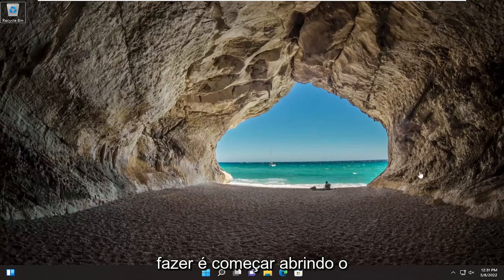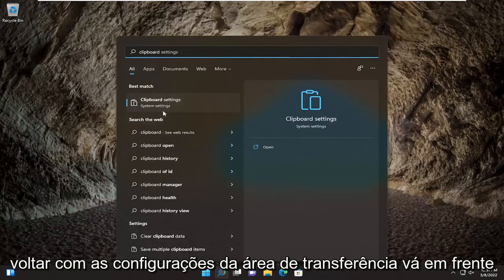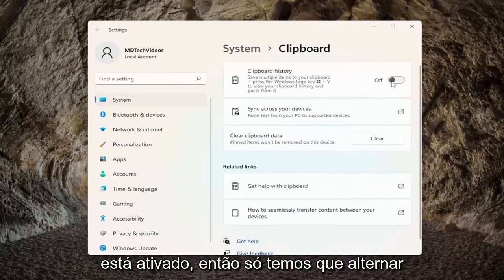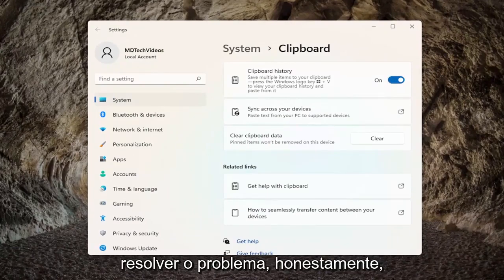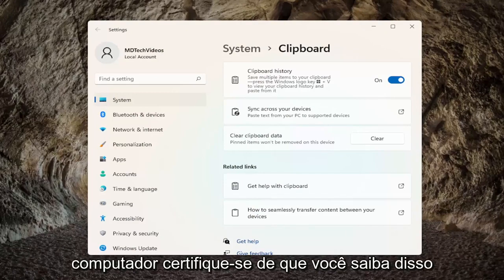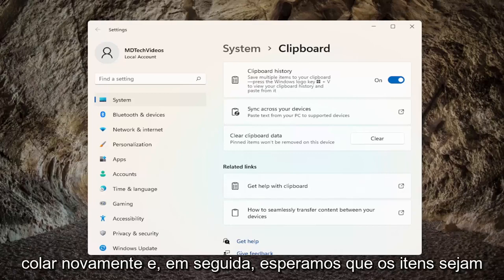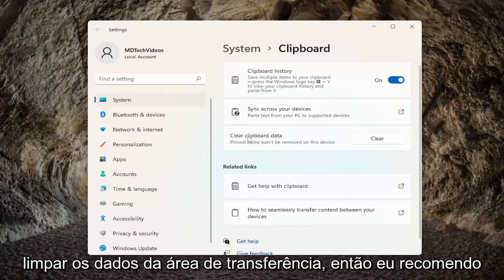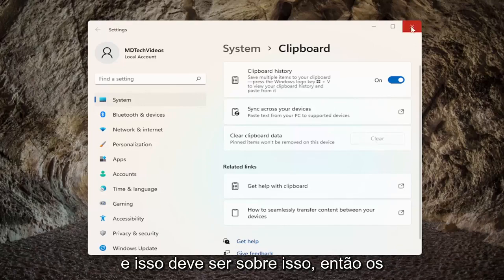O histórico da área de transferência não funciona ou é exibido no Windows 10/11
O histórico da área de transferência não funciona ou não é exibido no Windows 11 e no Windows 10.

Muitos usuários atualizaram para o Windows 11 nos últimos meses. Alguns que atualizaram recentemente para esta plataforma disseram que o histórico da área de transferência não funciona para eles.

As coisas não foram diferentes para os usuários do Windows 10, que também reclamaram de problemas no histórico da área de transferência. Consequentemente, esses usuários não podem abrir esse recurso com sua tecla de atalho na nova plataforma.

Isso não significa necessariamente que copiar e colar não funcionará. Eles ainda podem copiar e colar itens individuais. No entanto, o recurso de histórico da área de transferência que armazena vários itens copiados não funciona para eles.

a área de transferência não está nas configurações do Windows 10
prancheta não colando
a área de transferência não está colando corretamente

Se o histórico da área de transferência não estiver funcionando ou aparecendo no seu PC com Windows 11/10, você pode corrigi-lo usando alguns métodos. Neste tutorial, mostraremos algumas soluções para resolver o problema do histórico da área de transferência que não está funcionando no Windows 11/10. Vamos conferir essas soluções.

Este tutorial se aplica a computadores, laptops, desktops e tablets executando os sistemas operacionais Windows 10 e Windows 11 (Home, Professional, Enterprise, Education) de todos os fabricantes de hardware suportados, como Dell, HP, Acer, Asus, Toshiba, Lenovo, Huawei e Samsung.